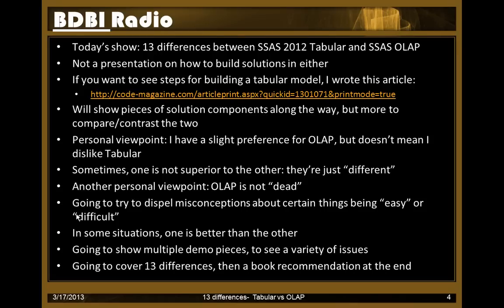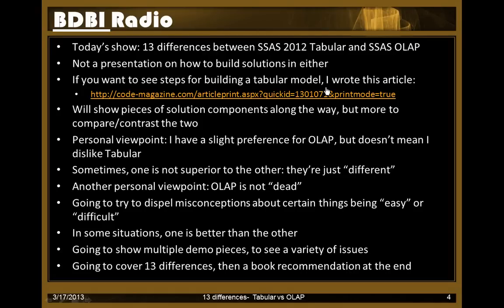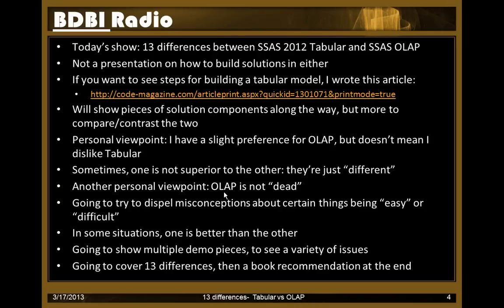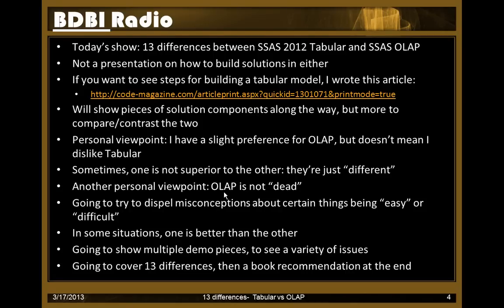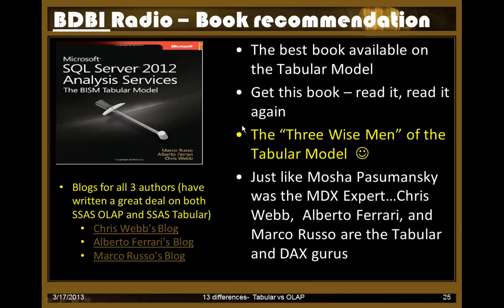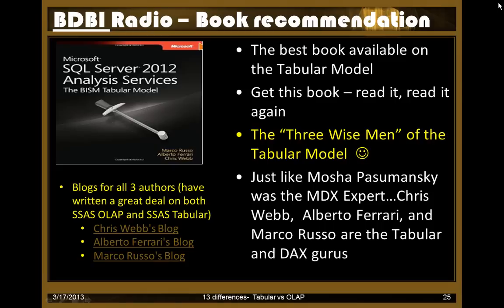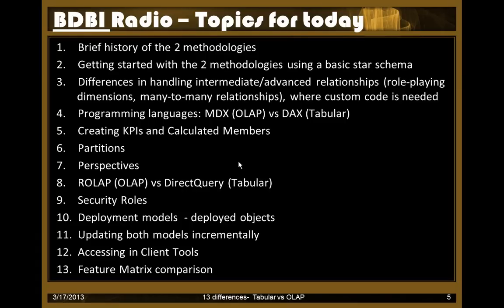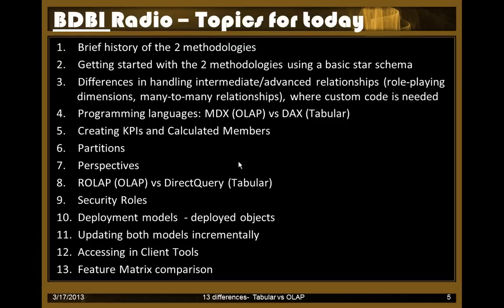SSAS Tabular vs OLAP - Video 1 of 4